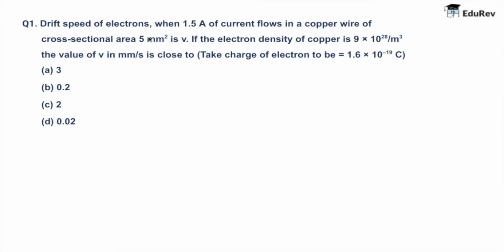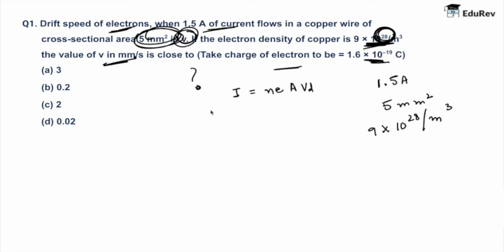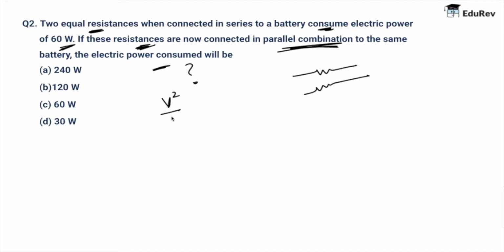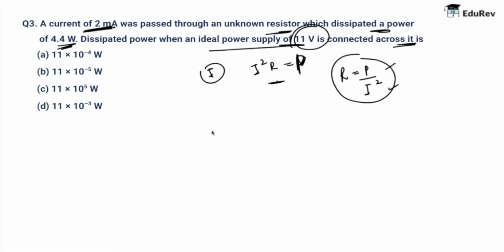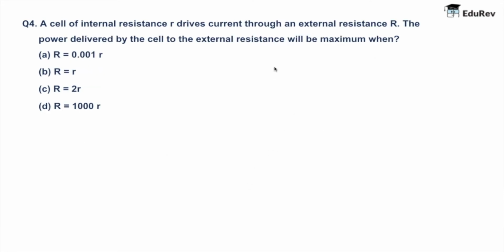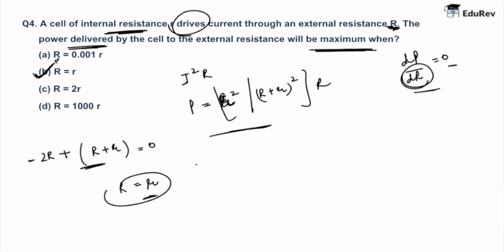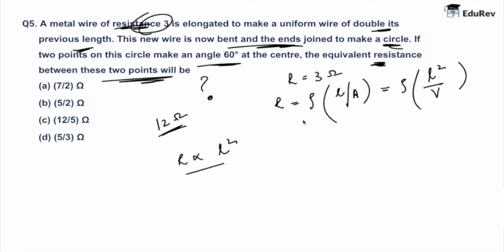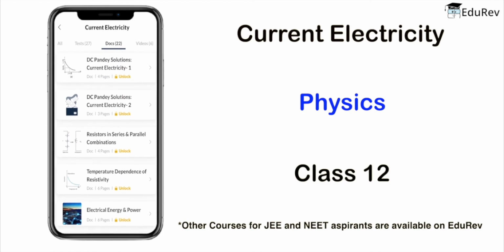Practice Questions: Current Electricity - Class 12 Physics for JEE & NEET Preparation